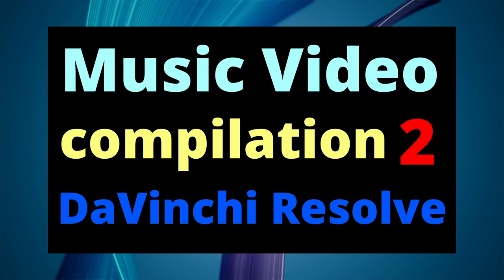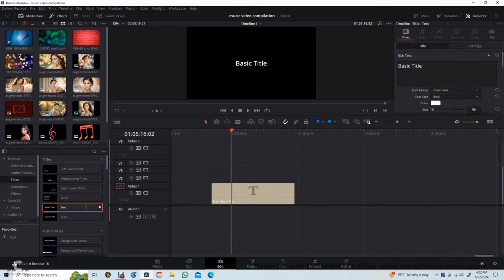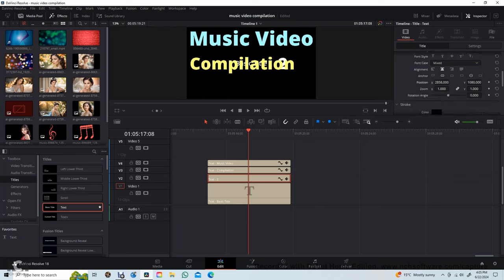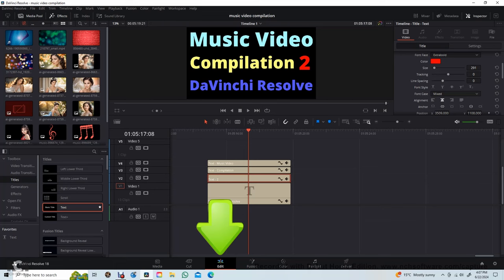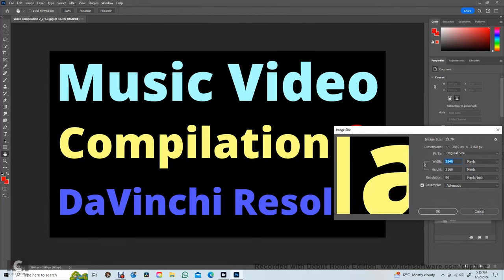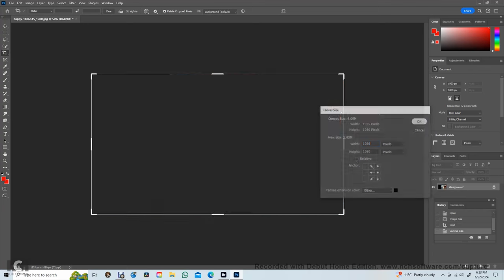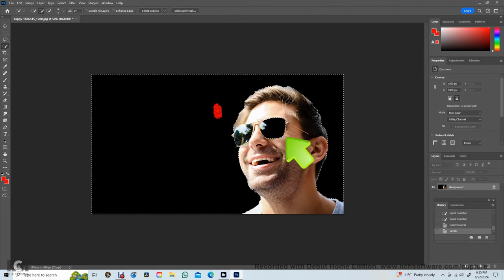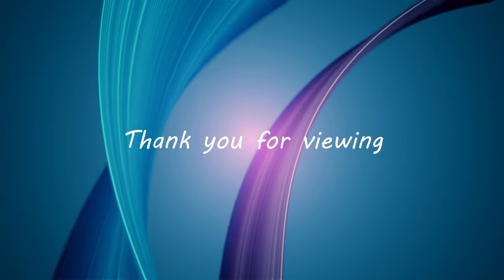How to Make Perfect THUMBNAILS using DaVinci Resolve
Thumbnails are important to make videos viral.
Secrets from an experienced creator.
Step-by-step guide.